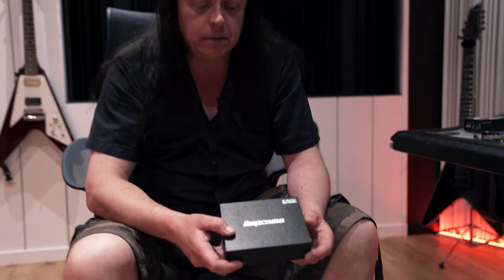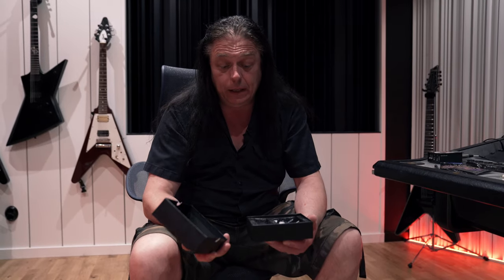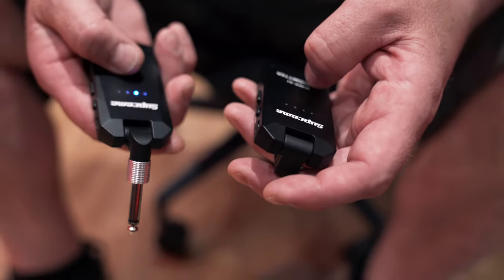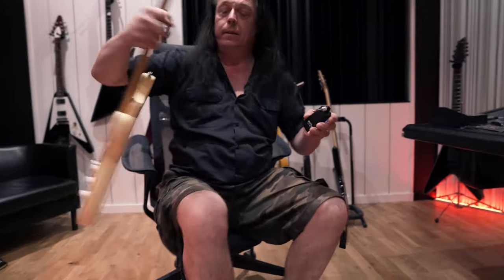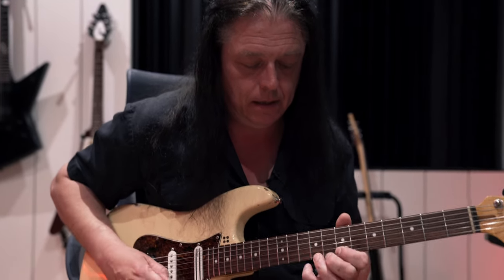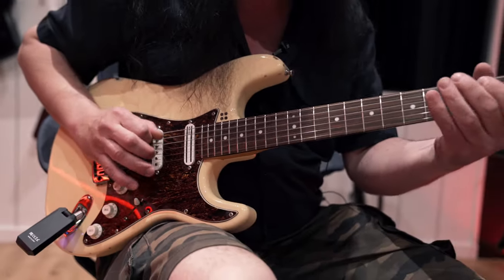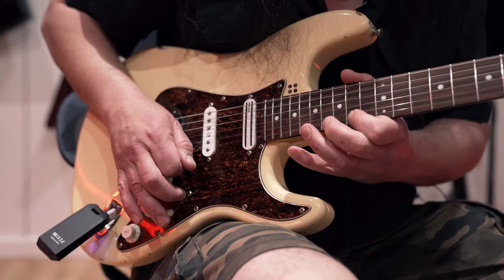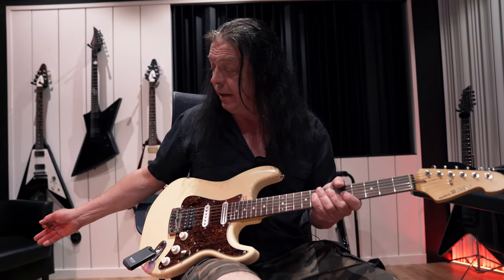Supreme Reach-01 Wireless with Pontus Norgren - Hammerfall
Pontus Norgren lead guitarist for heavy metal band Hammerfall presents the Supreme REACH-01 wireless guitar system and explains the benefits.